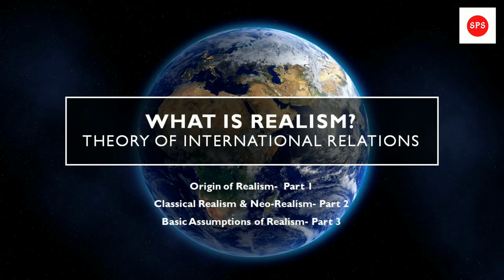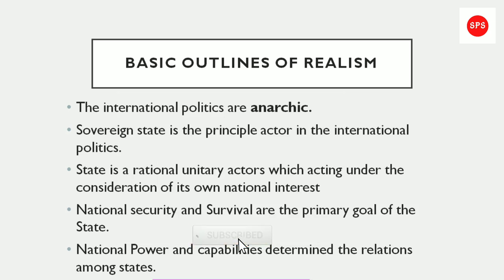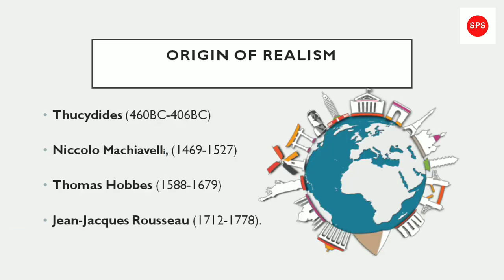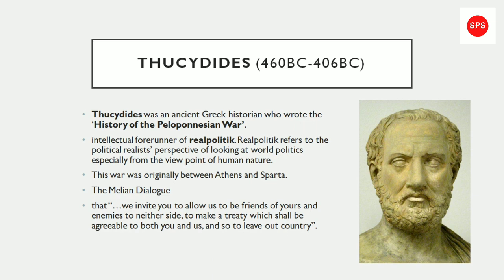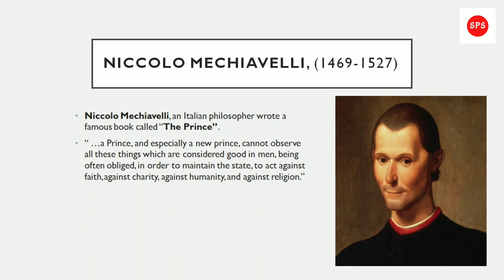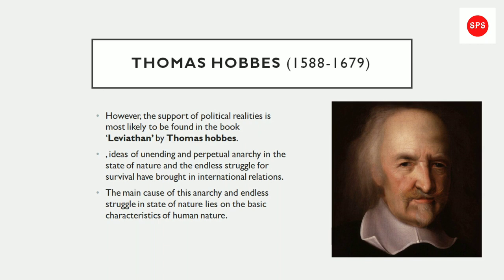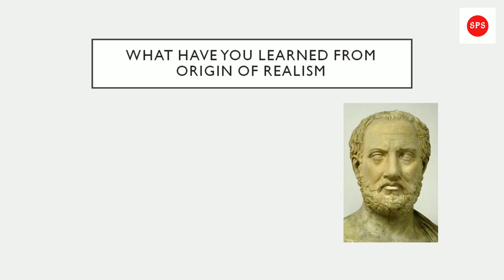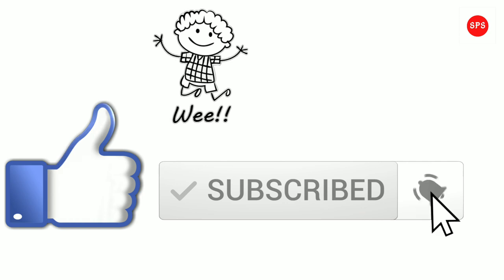Realism in International Relations | Basic Outlines and Origin | [Part 1]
Hello friends, this video is all about Realism theory in international relations.
The following points have covered in this video-
Basic outlines of realism.
Origin of realism
contributions of Thucydides, Niccolò Machiavelli, Thomas Hobbes and jean jacques rousseau.

This is the Part 1.
next video will be on Classical Realism and Neo Realism.

Join our FB Group for getting all the answer of your problem regarding political science